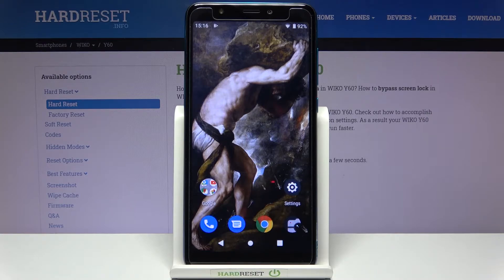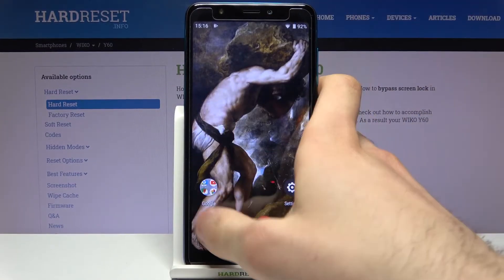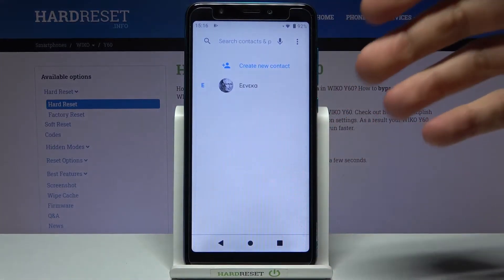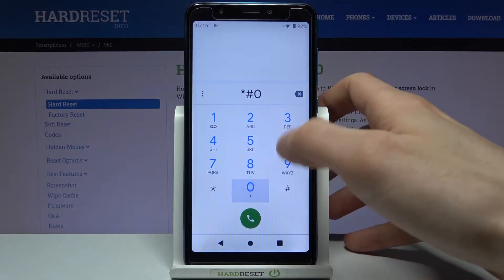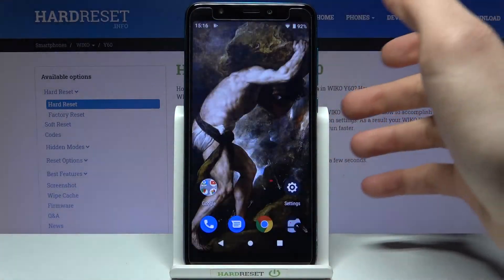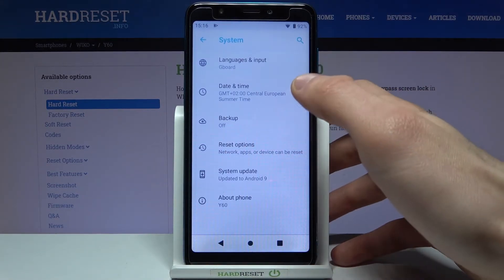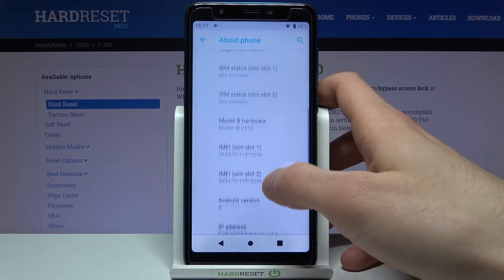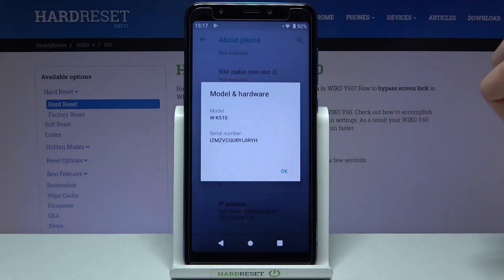How to Find IMEI and Serial Number on WIKO Y60 – Locate SN and IMEI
Learn more info about WIKO Y60:
Open this tutorial if you want to know where the IMEI number and Serial Number in WIKO Y60 are. Our specialist will show you the fastest method for these two unique numbers to appear on the screen of your WIKO. If you want to find out what the IMEI number means, go to our website IMEI.INFO, enter your IMEI number and discover a lot of interesting information.